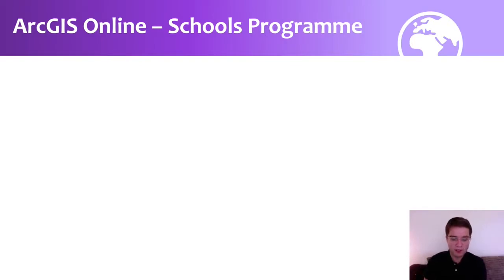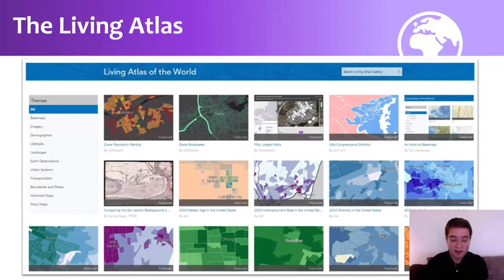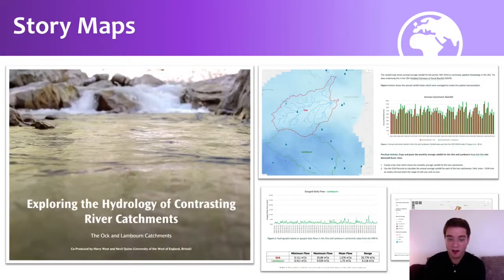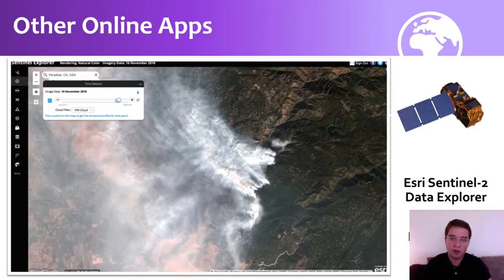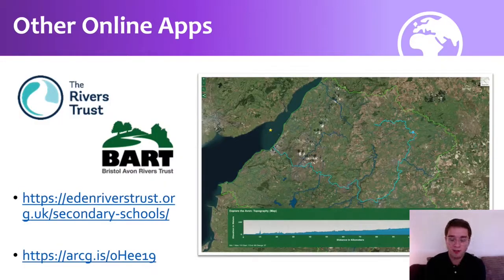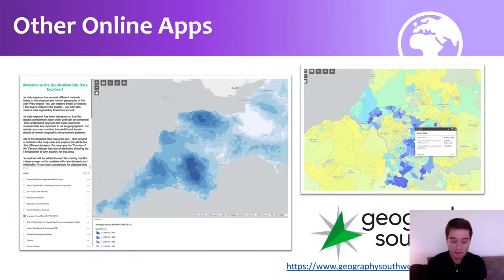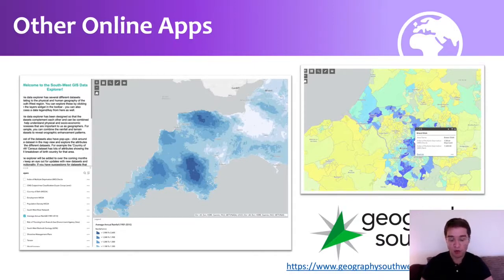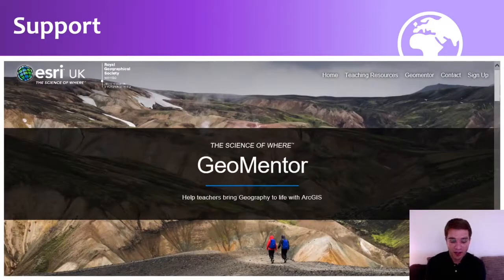An Introduction to ArcGIS Online (Harry West)